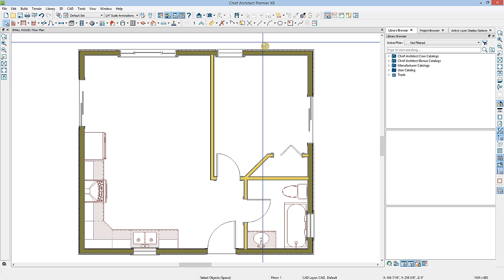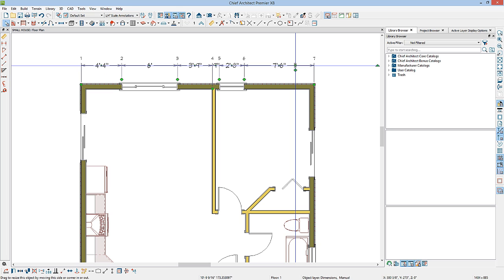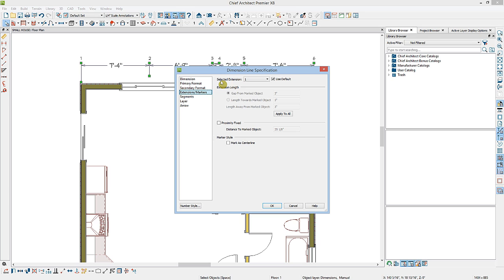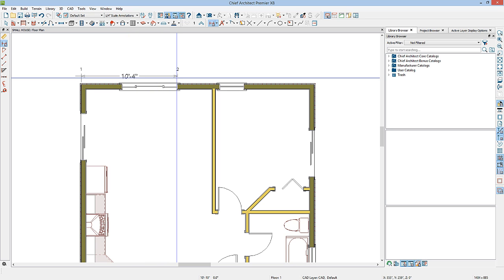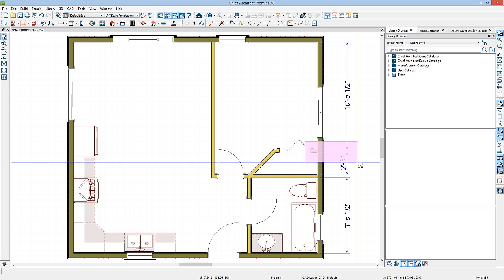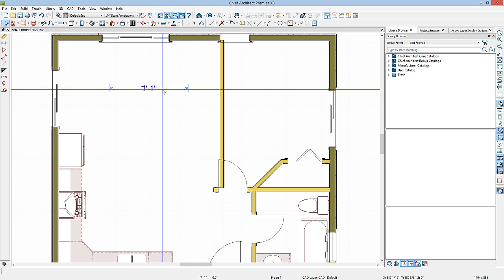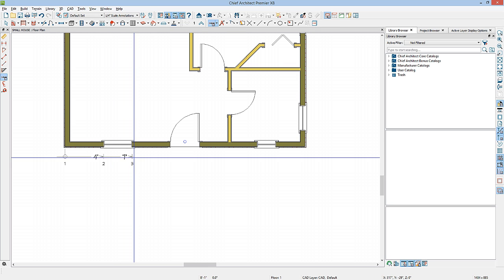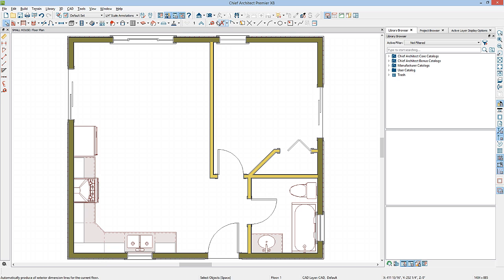15강 수동 칫수 도구